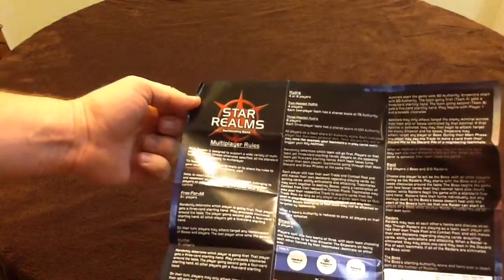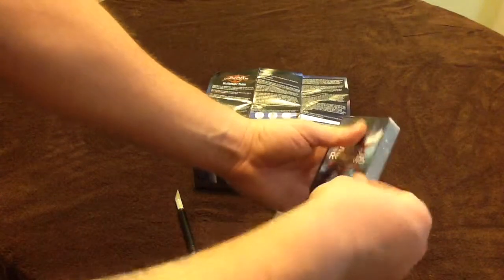Star Realms Unboxing and Components - Bored Online? Board Offline! 16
We take a quick look at this space themed small deck building game.